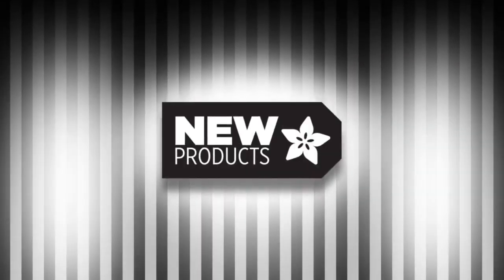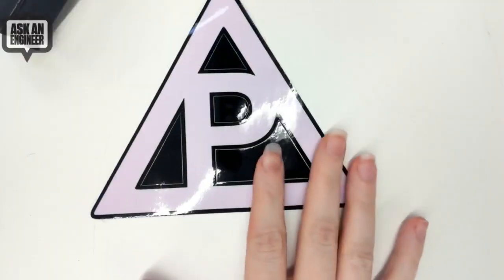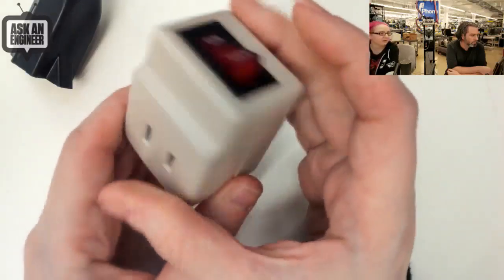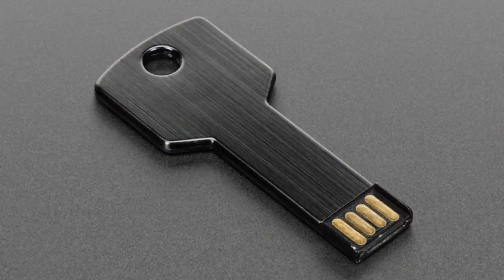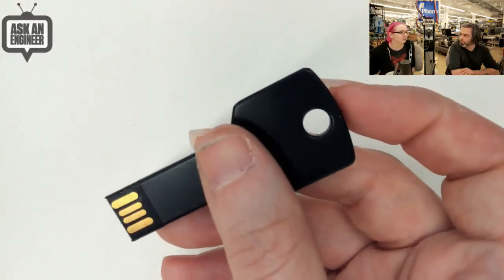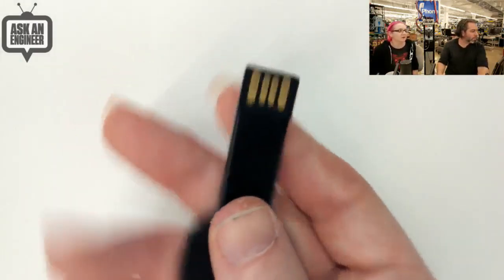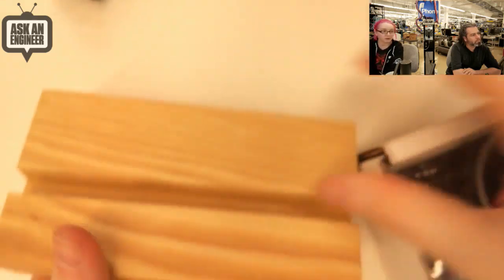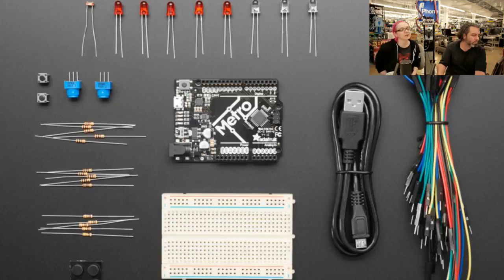New Products 1/31/2018 @adafruit